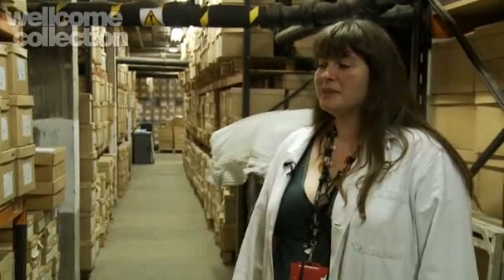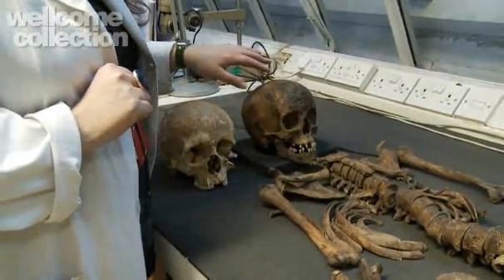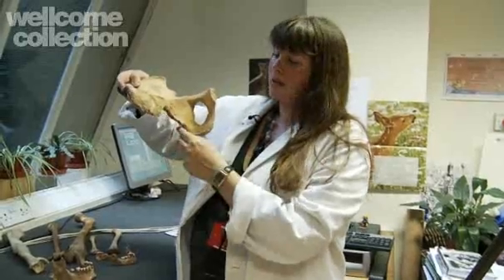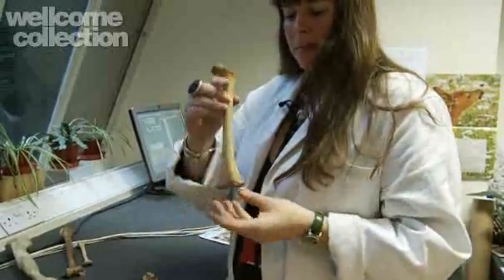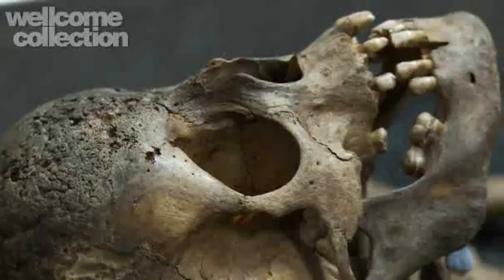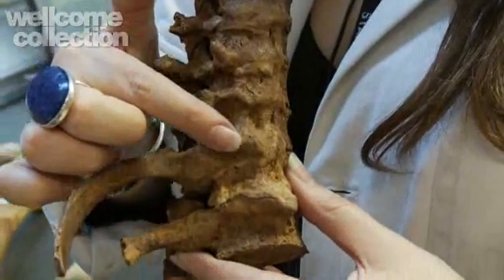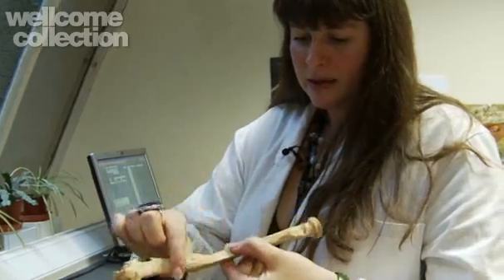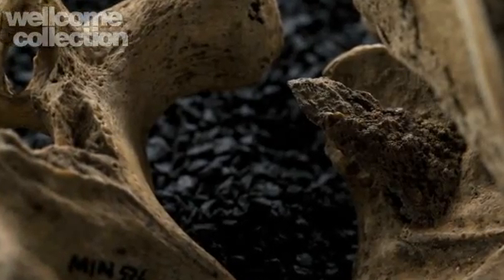Bones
Jelena Bekvalac and Bill White from the Museum of London Centre for Bioarchaeology describe the process of examining bones. They demonstrate ways of ageing and sexing the skeletons, as well as different bone pathologies - evidence on the bones of disease and trauma.